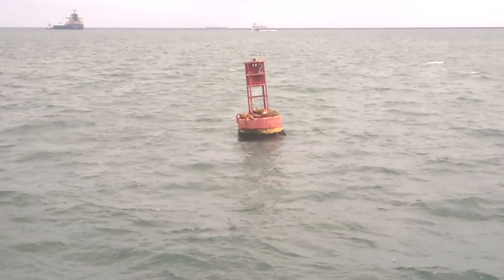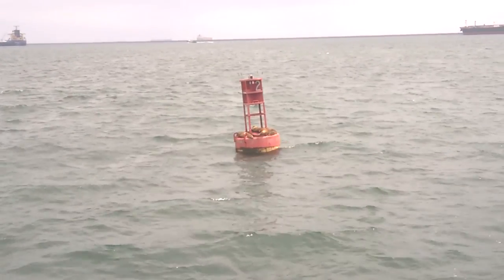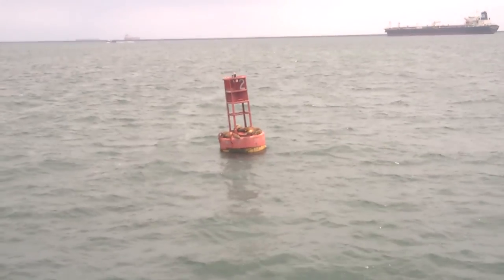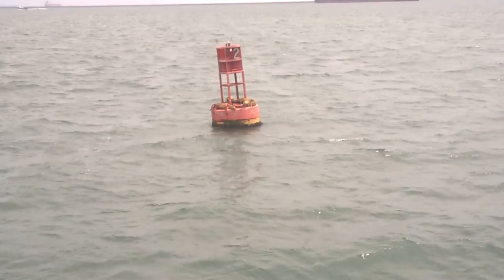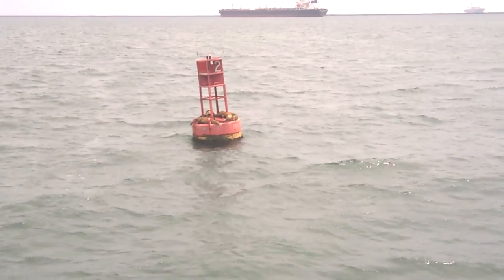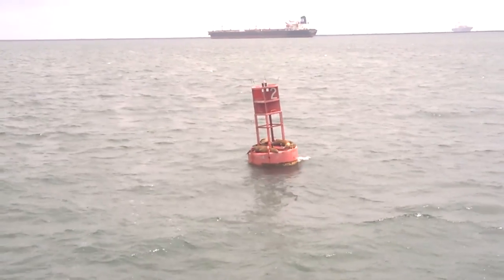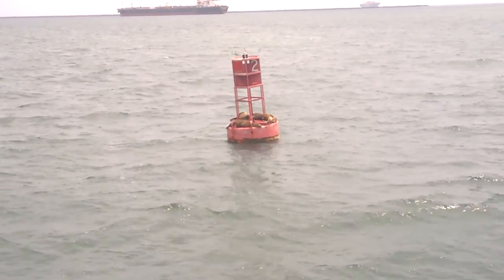California Sea Lions in Long Beach Harbor!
California Sea Lions on the Aquarium of the Pacific tour!